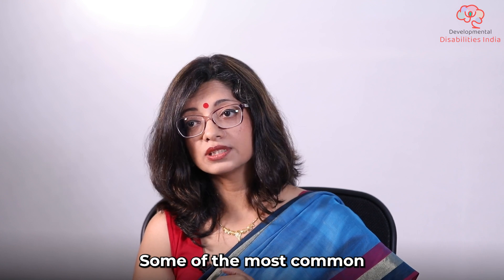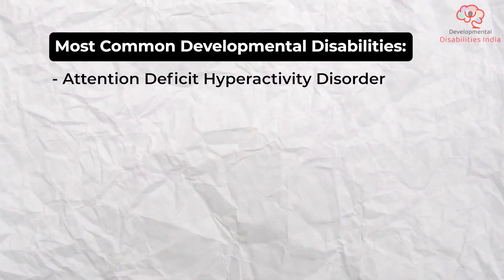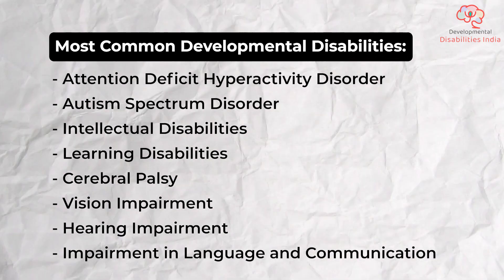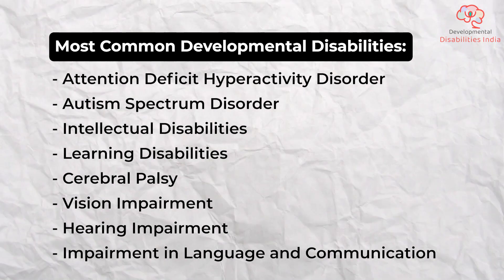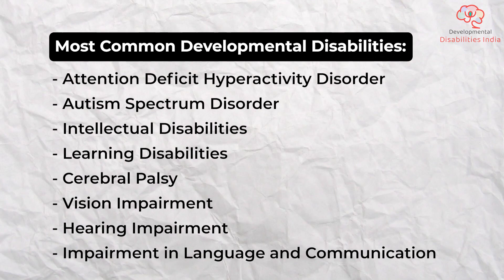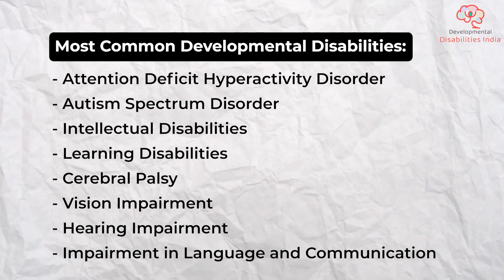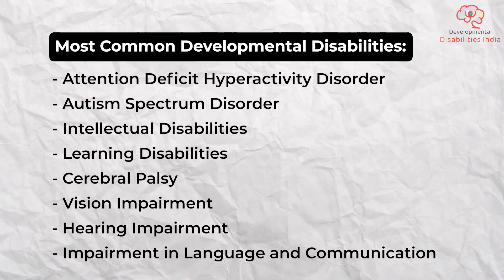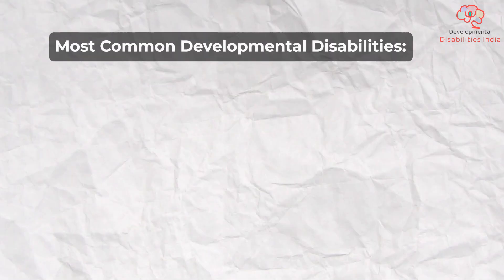What are Developmental Disabilities?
Developmental Disabilities. A term that may be a lot of people have not heard of. So what are developmental disabilities? What are the most common developmental disabilities? What is developmental monitoring? How do you interact with a child with a developmental disability? Who are the people that facilitate diagnosis and intervention for a child with a developmental disability?

Dr. Koyeli Sengupta explains it all in this comprehensive video.

Time stamps:
00:00 Intro
01:23 Diagnosis and Intervention
02:14 What is Developmental Monitoring?
03:21 How to Interact with a Child with
a Developmental Disability?